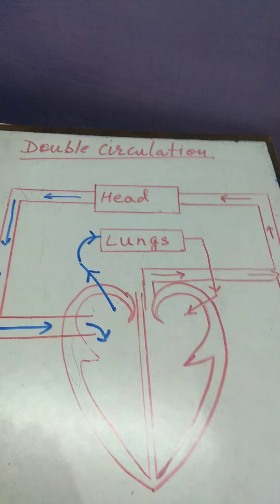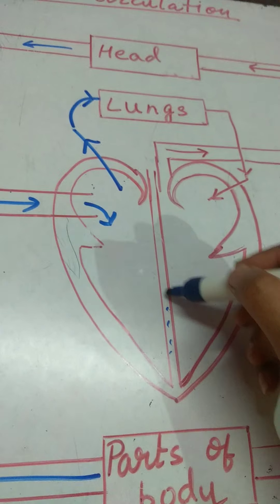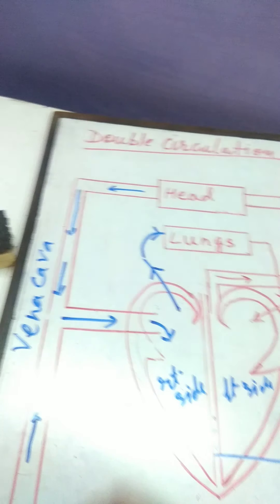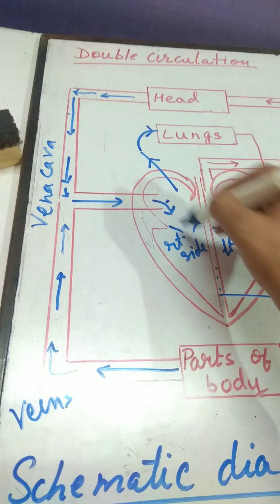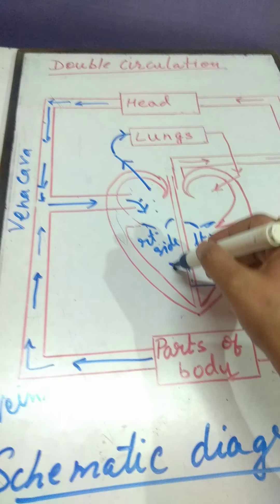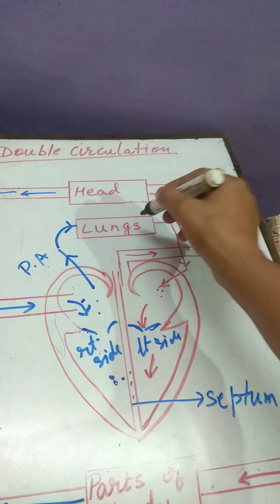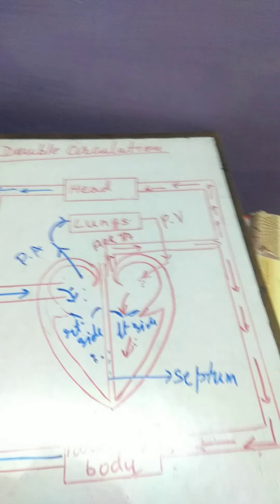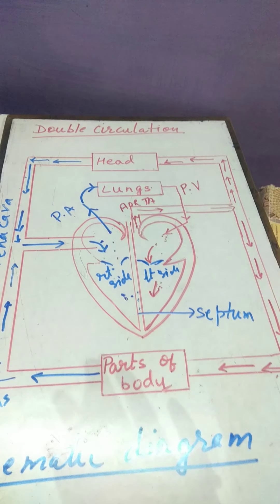Transportation in human being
Double circulation